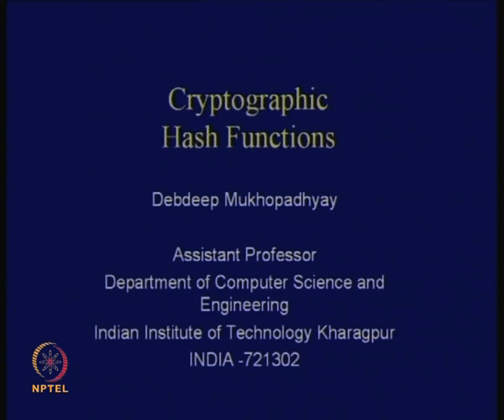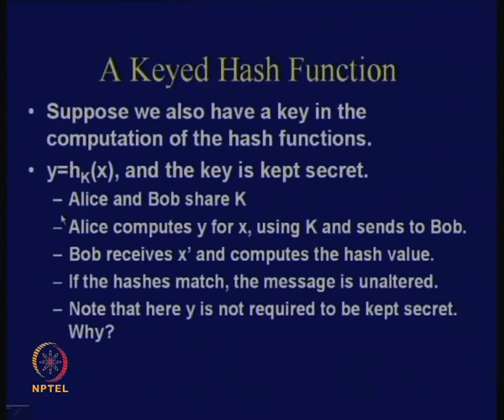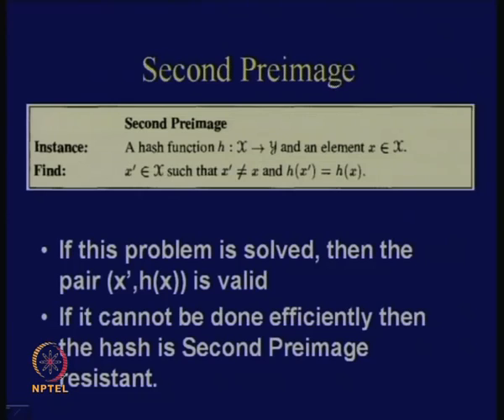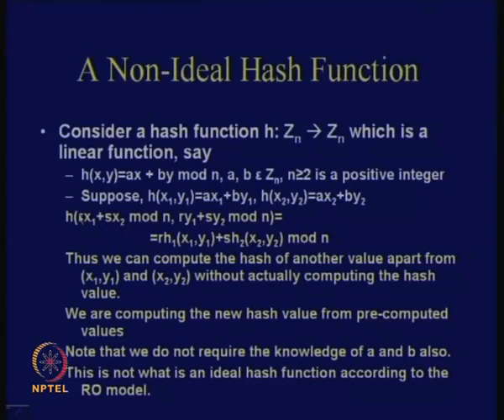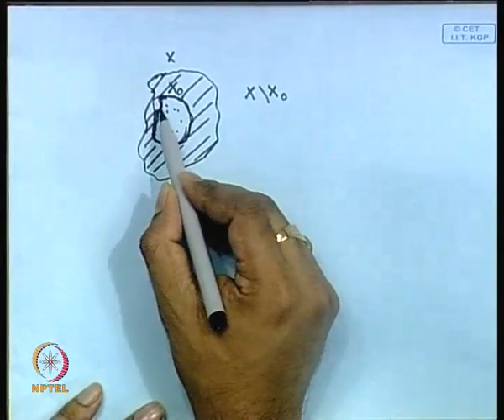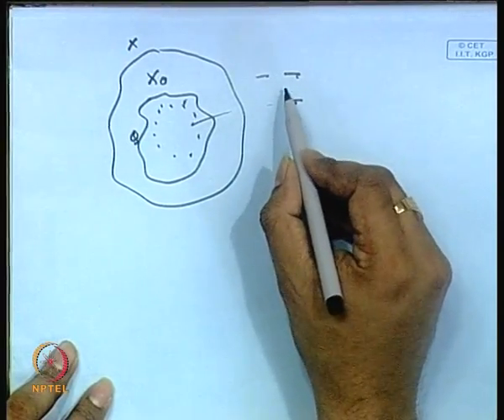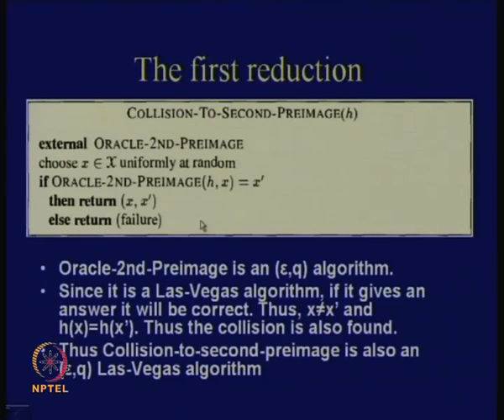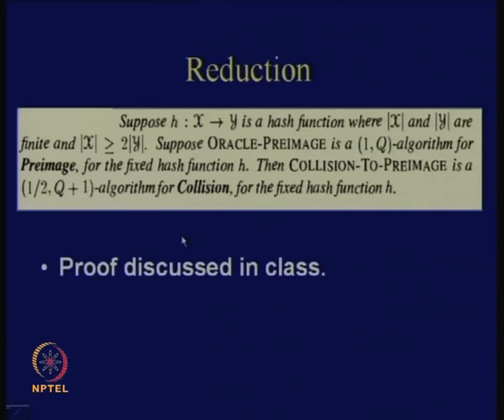Cryptographic Hash Functions